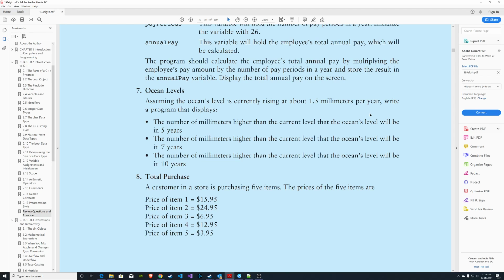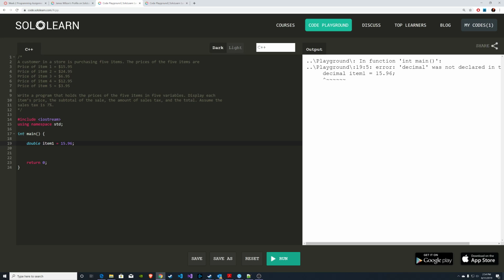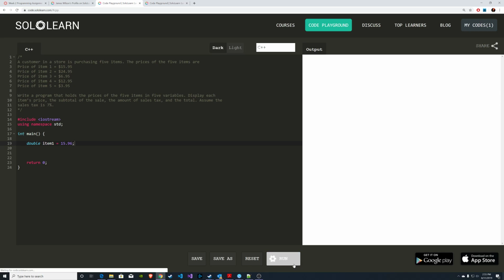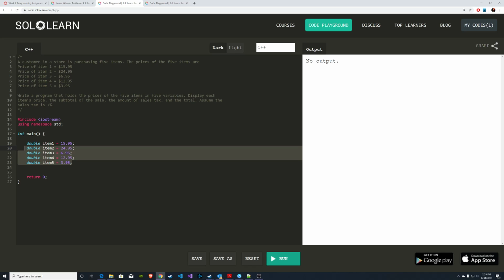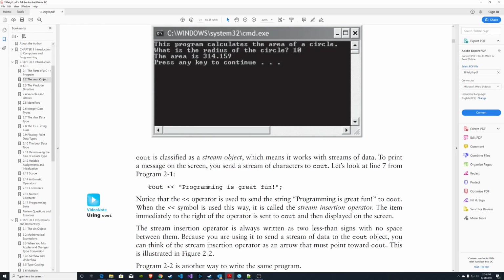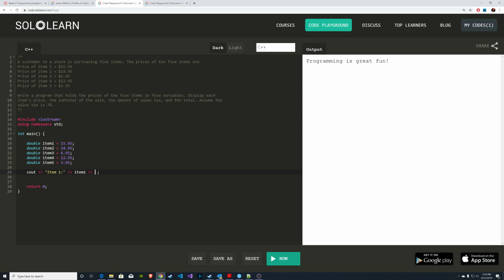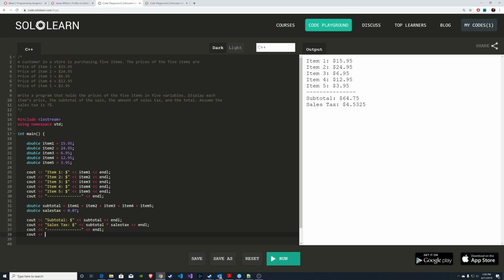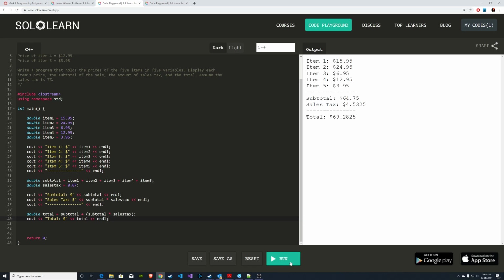Video 2 Code Along 1